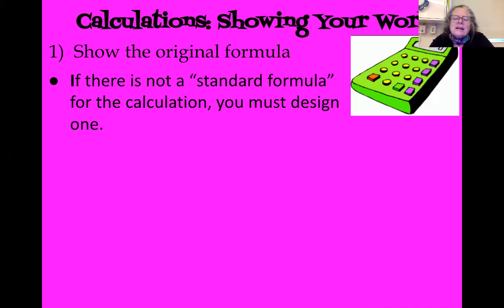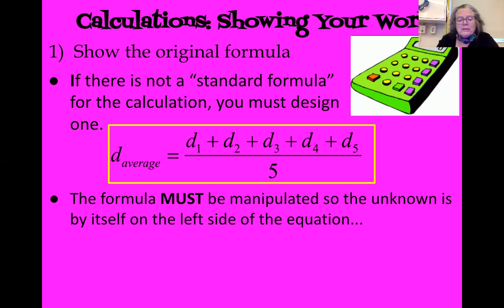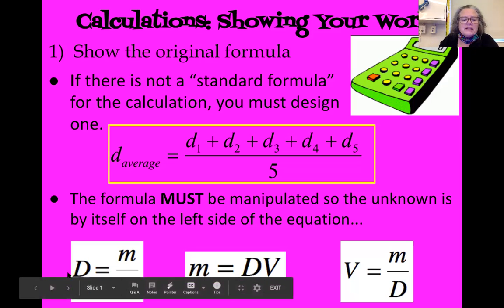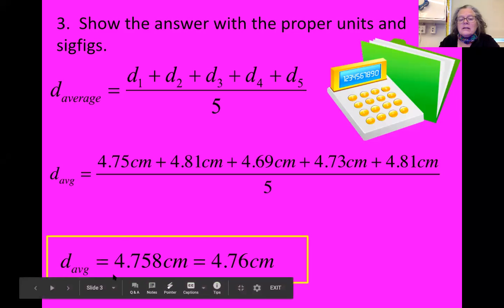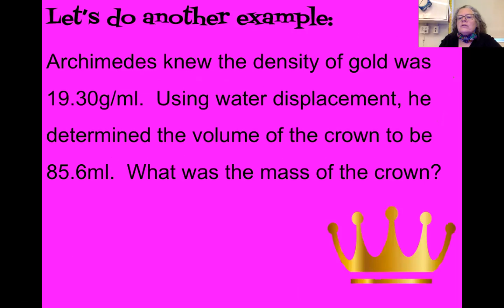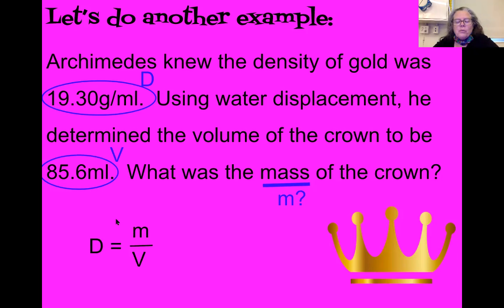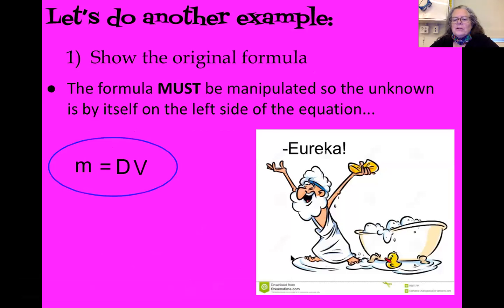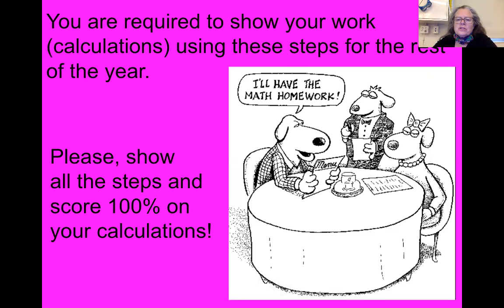Showing Your Work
9th Grade Science
The steps you need to following for showing calculations in science.